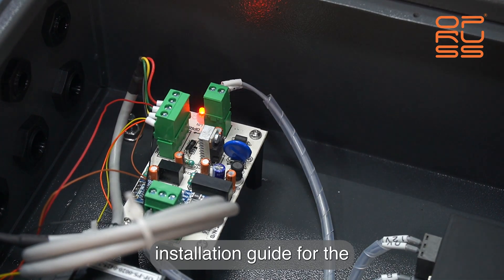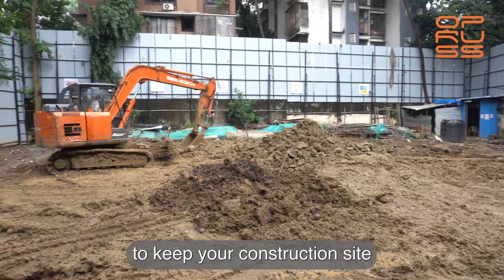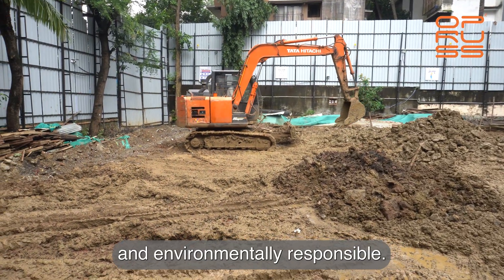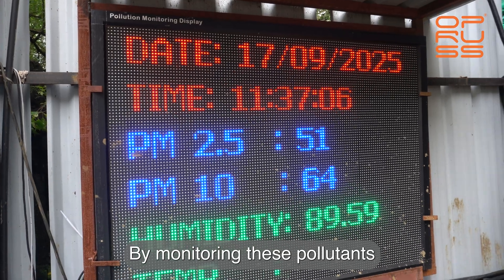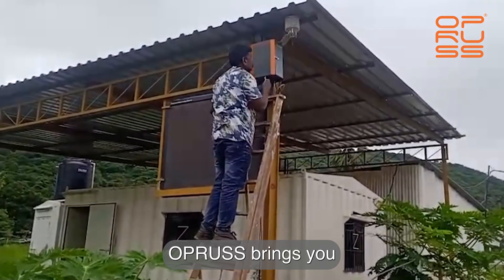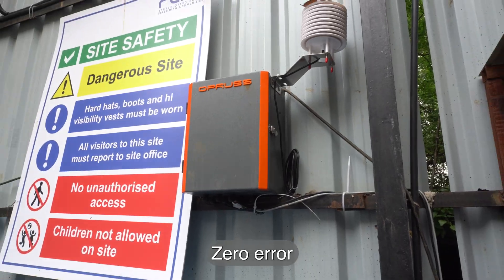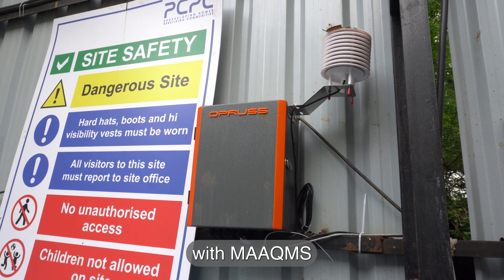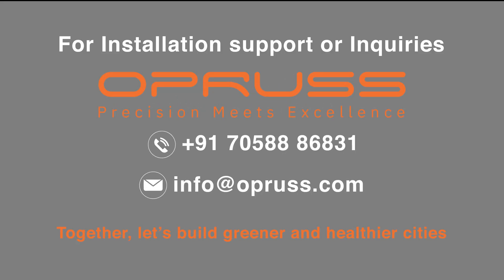AQMS Installation Guide – Cleaner & Safer Construction in Mumbai | Manufacturer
Learn how to set up the Air Quality Monitoring System (AQMS) step by step — from power and LAN setup to real-time monitoring of PM2.5, PM10, SOx, NOx & VOCs.

With OPRUSS AQMS, ensure MCGM compliance, protect workers’ health, and build greener, smarter projects.

For Support: 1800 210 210